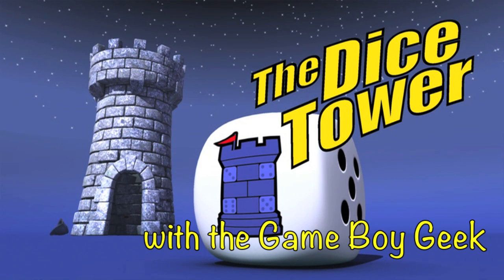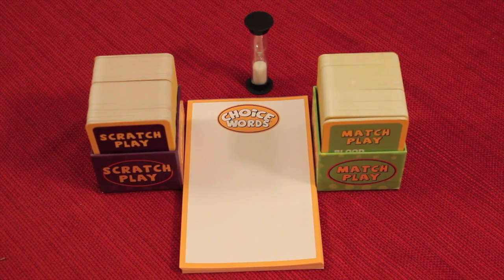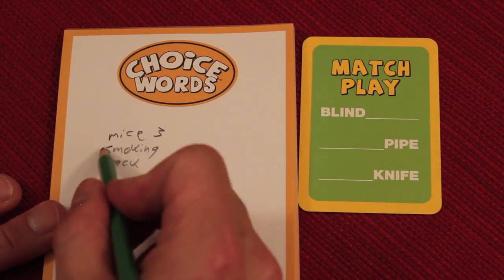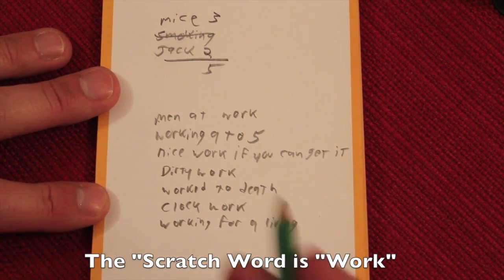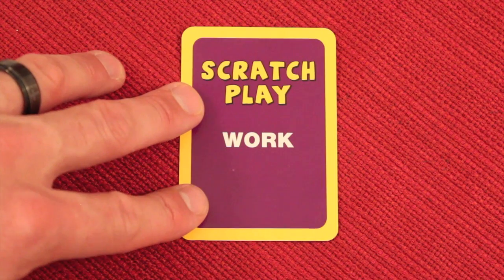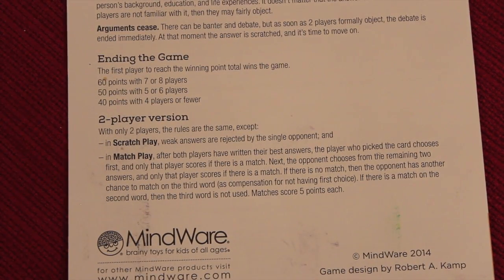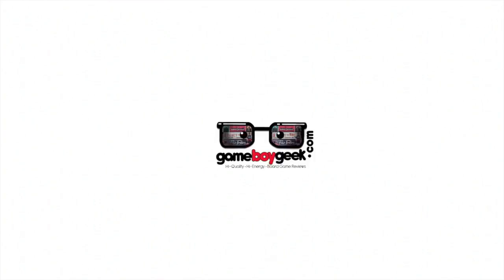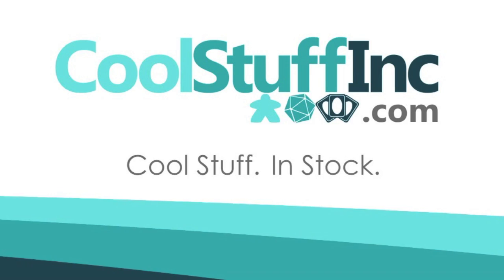Choice Words Review - with the Game Boy Geek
Dan King takes a look at this party game